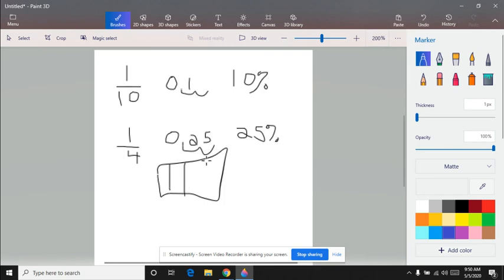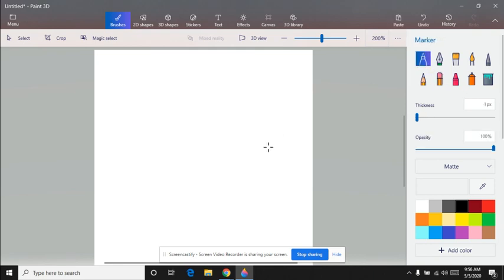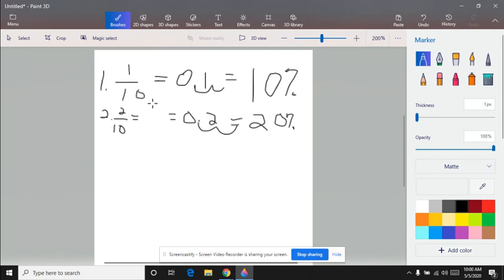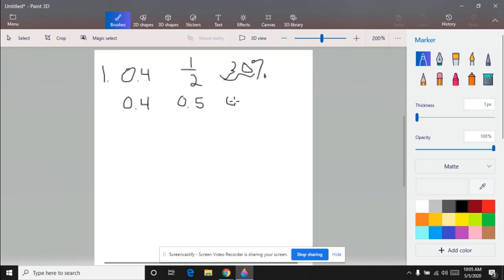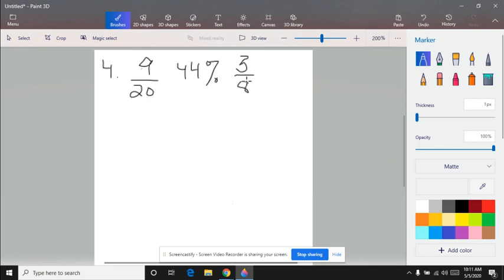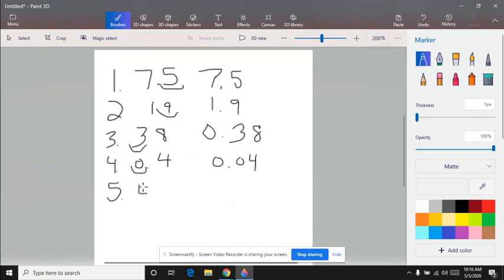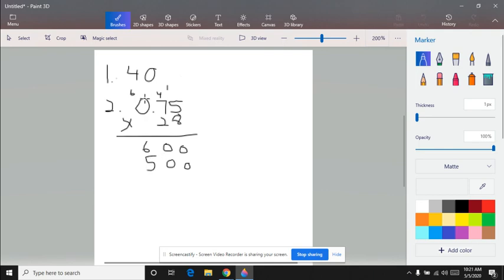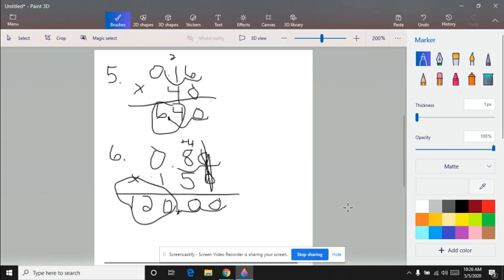Chapter 19 - Lessons 1 through 5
Math - Chapter 19 - Lessons 1 through 5